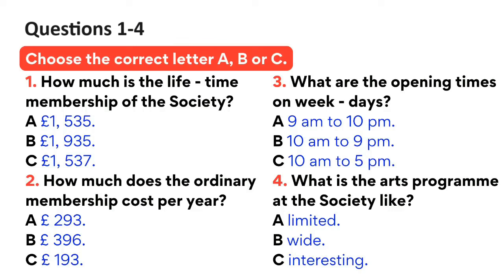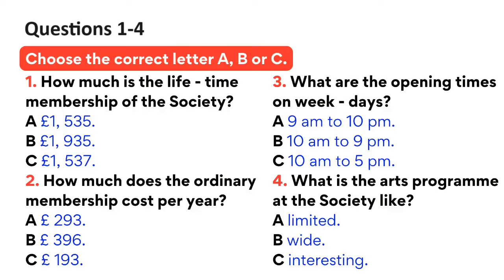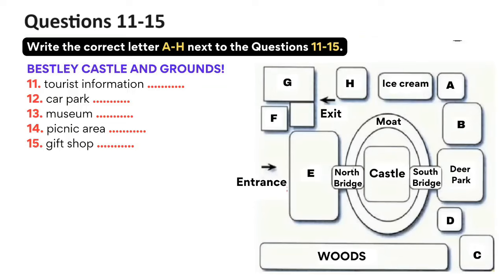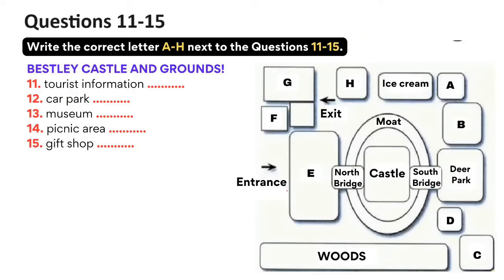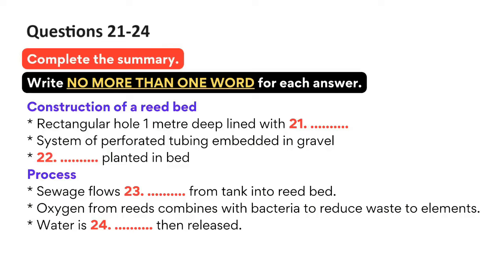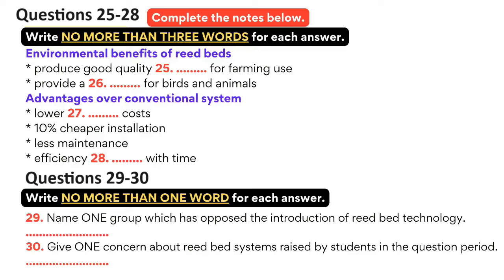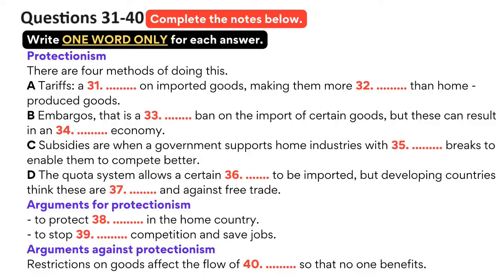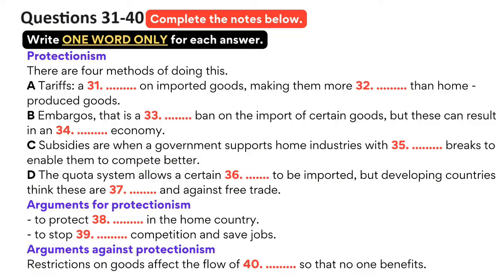BRITISH COUNCIL IELTS LISTENING PRACTICE TEST - 21.04.2024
In this video, we're sharing  BRITISH COUNCIL IELTS LISTENING PRACTICE TEST - 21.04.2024. a list of 40 questions that will help you prepare for the IELTS Listening test.

This is the most effective IELTS Listening practice test you'll find online, and it's guaranteed to help you improve your score. Take the practice test now and see how much better you can do with the help of the British Council!

In this IELTS Listening Test : As you listen, write your answers on the question paper. At the end of the test, you will have 10 minutes to transfer your answers to the answer sheet in pencil. You may write your answers in lower case or capital letters.

ielts listening
ielts exam practice
listening new
practice test
ielts listening
ielts exam practice
listening new
ielts 2023
ielts listening
listening practice
ielts listening
ielts exam
listening new
ielts preparation
the ielts listening test 2023
practice listening
new ielts listening practice test with answers 2023
NEW BRITISH COUNCIL IELTS LISTENING TEST WITH ANSWERS - 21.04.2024
NEW IELTS LISTENING PRACTICE TEST 2024 WITH ANSWERS  - 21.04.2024